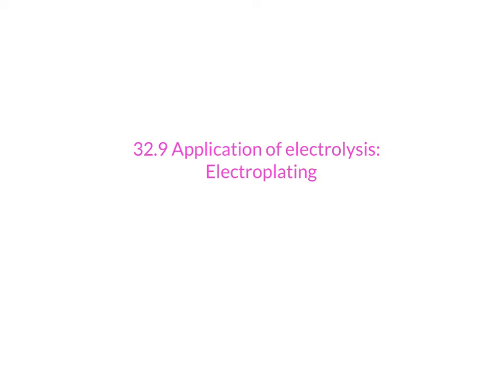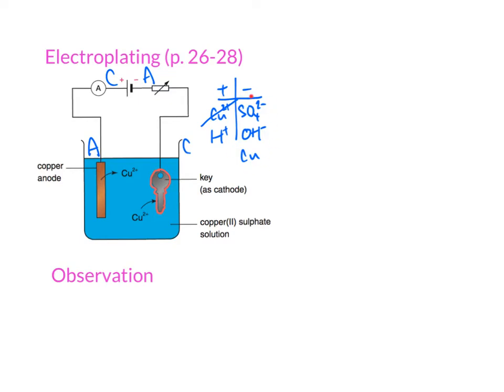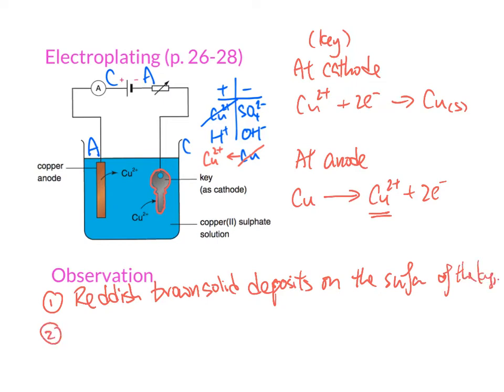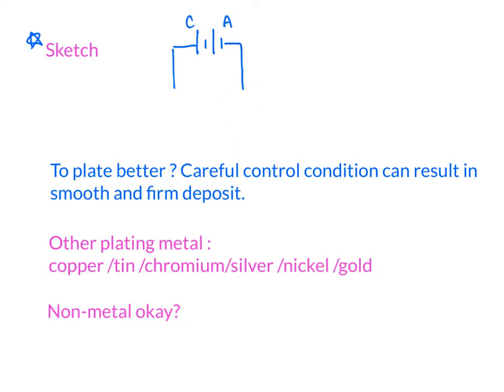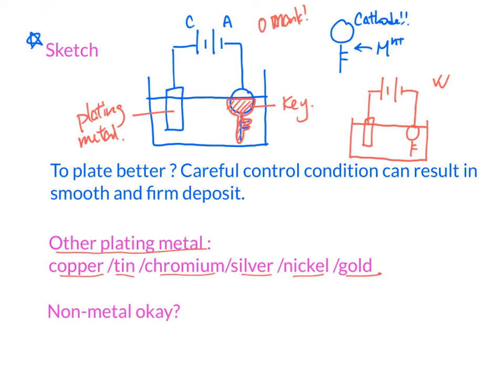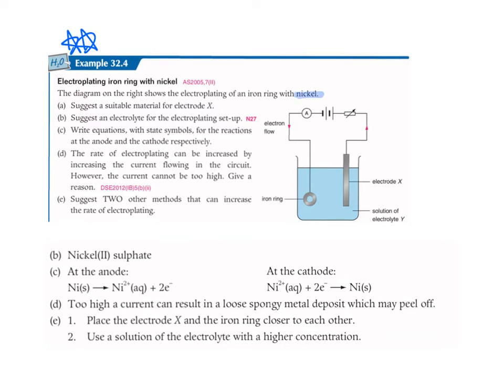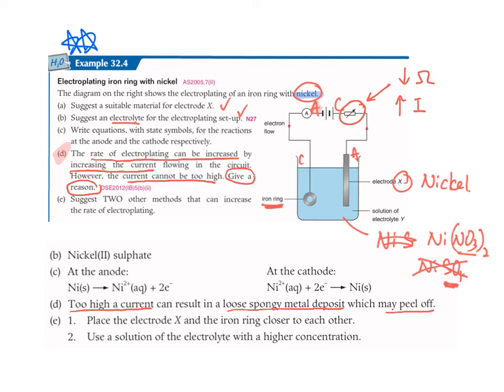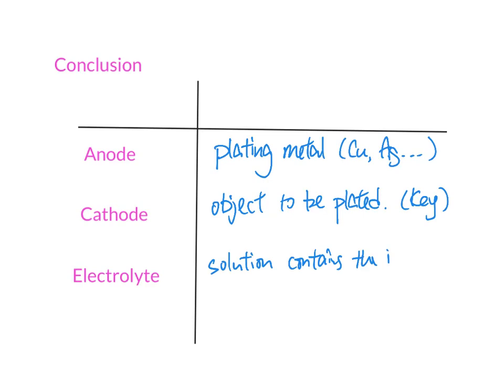32.11 Electroplating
Electroplating
Advantage:
1. Make the object more attractive
2. Increase the corrosion resistance of the object

Component
Anode: Plating metal (to replenish the ions in the electrolyte)
Cathode: Object to be plated
Electrolyte: solution contains ions of the plating metal

Observation:
1. Plating metal anode will decreases in size (becomes thinner)
2. The blue intensity of the solution remains the same
(because every Cu2+ ion discharged at cathode will be replaced by the ions produce from copper anode, therefore, the concentration of Cu2+ remains unchanged.)
3. Reddish brown solid deposits on the surface of the key.

How to plate non-metal object?
First sprayed with a layer of powdered graphite or metal
Then electroplated in usual way

Non-metal object : Plastic , glass, etc

How to increase the rate of electroplating?
1. Put the object to be plated closer to the plating metal
2. Increase the concentration of the electrolyte